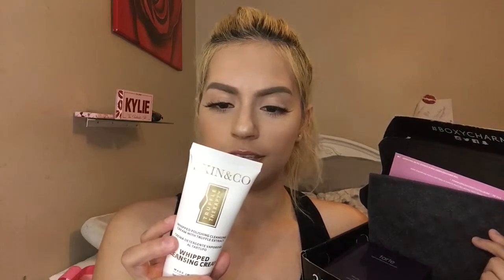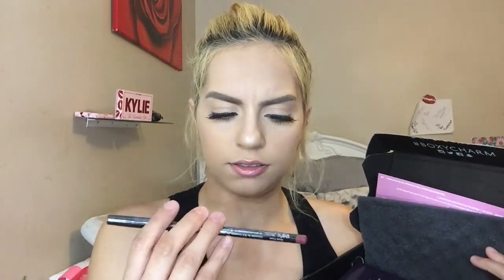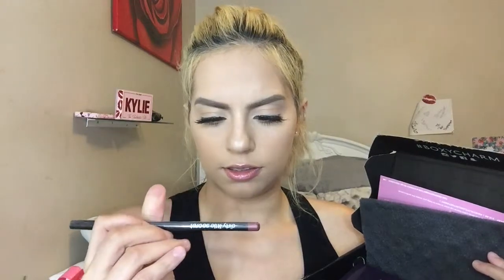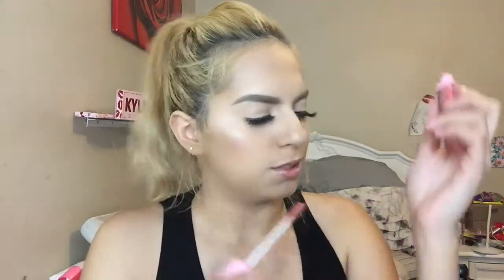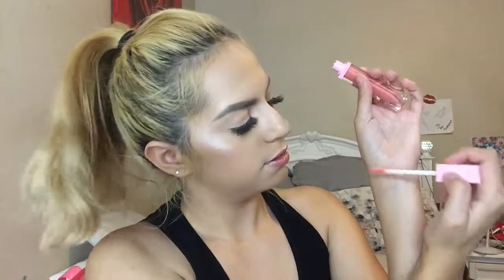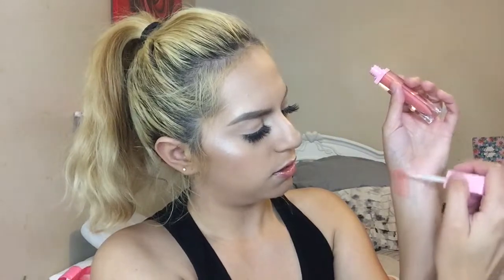Unboxing June's BoxyCharm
or

Margarita-ACQJCSCQ